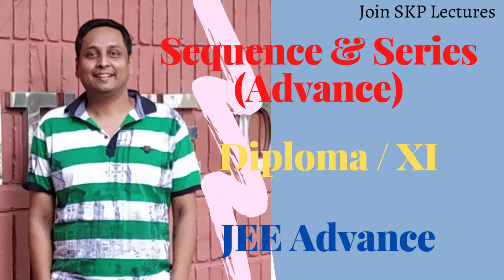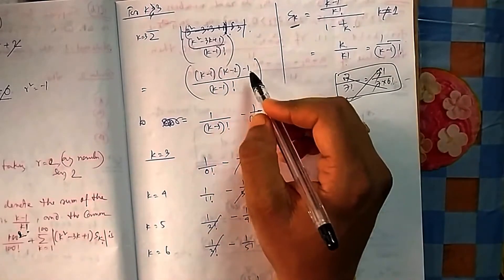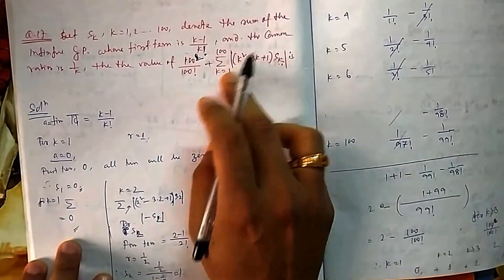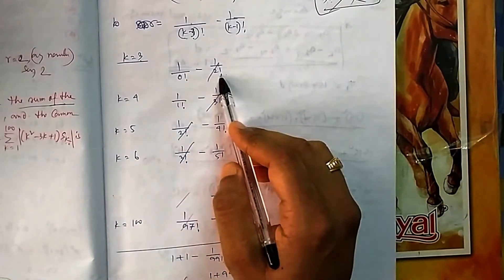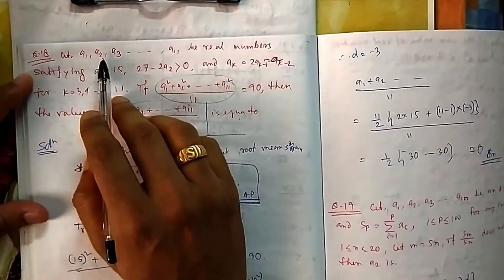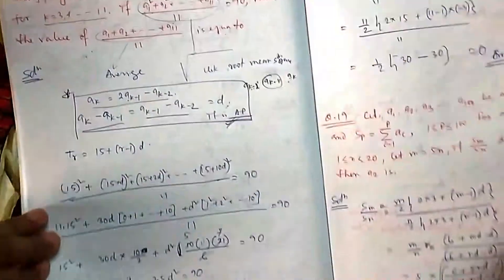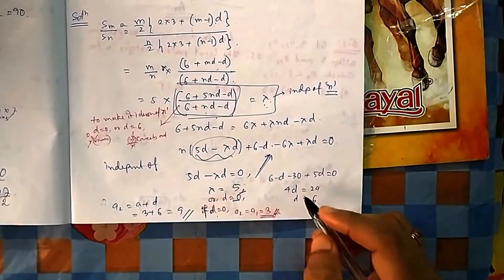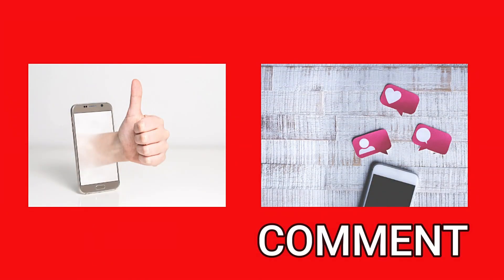Lecture 6: Solution of JEE Advance questions on Sequence and series (Q.17 to Q.19)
Solution of JEE Advance questions since 1999 on Sequence and series (Q.17 to Q.19) with detailed explanation.

Questions are from AP, GP , HP, AGP, Sequence and series